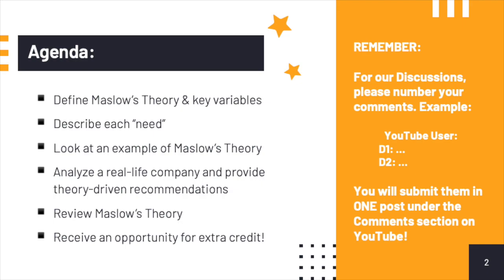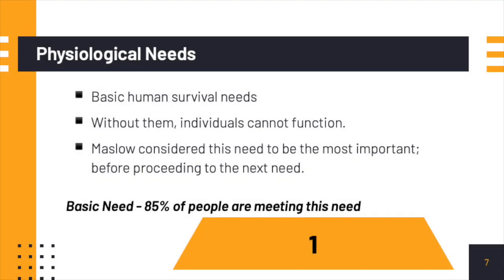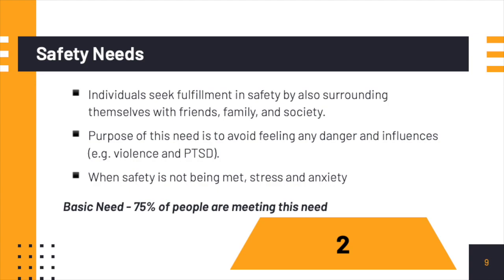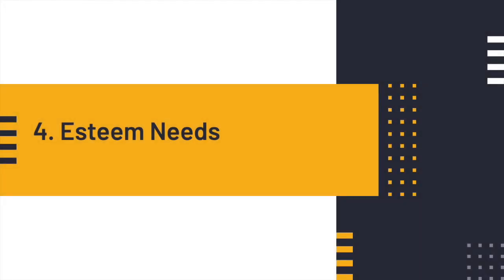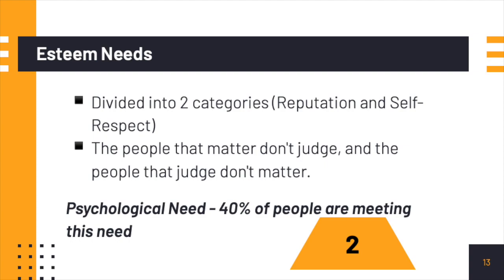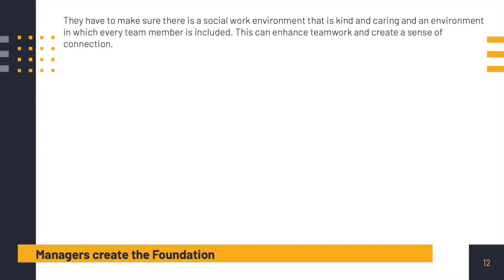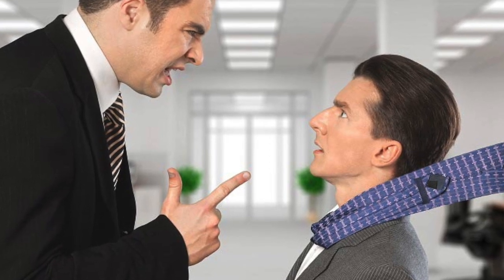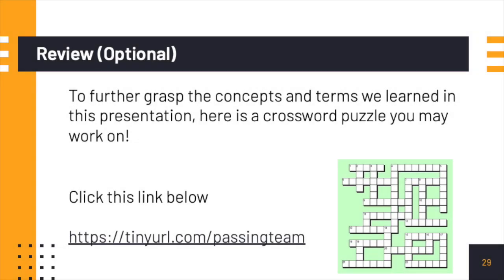HMD 407 - The Passing Team Motivation Project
This video is about Maslow's Hierarchy of Human Needs. Created for HMD 407 Motivation Project by The Passing Team.